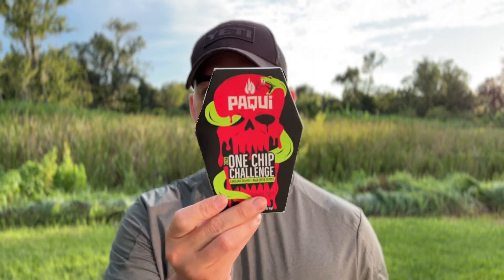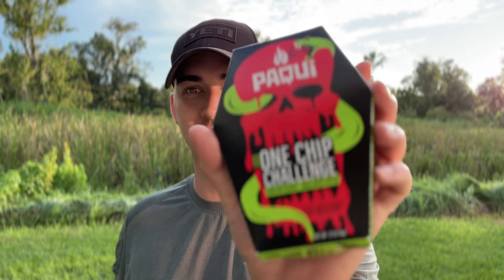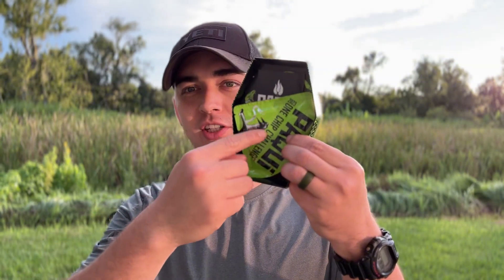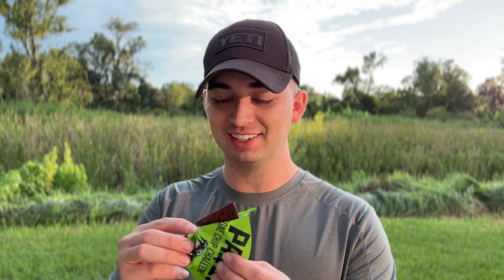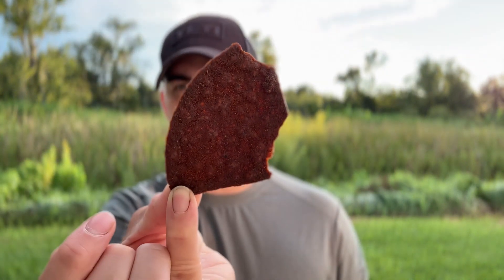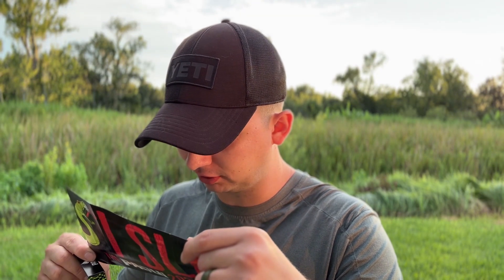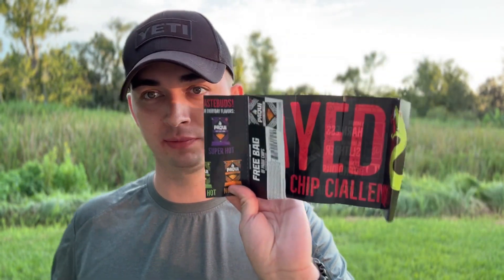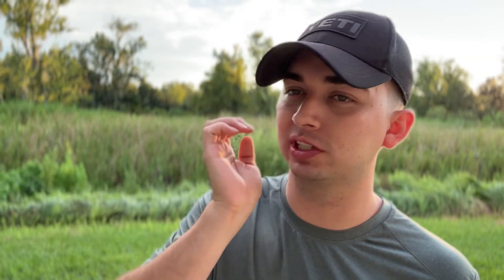The 2023 Paqui One Chip Challenge… This Chip Tastes Horrible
“THE PAQUI ONE CHIP CHALLENGE IS INTENDED FOR ADULTS ONLY, WITH CLEAR AND PROMINENT LABELING HIGHLIGHTING THE CHIP IS NOT FOR CHILDREN OR ANYONE SENSITIVE TO SPICY FOODS OR WHO HAS FOOD ALLERGIES, IS PREGNANT OR HAS UNDERLYING HEALTH CONDITIONS.

WE HAVE SEEN AN INCREASE IN TEENS AND OTHER INDIVIDUALS NOT HEEDING THESE WARNINGS.  AS A RESULT, WHILE THE PRODUCT CONTINUES TO ADHERE TO FOOD SAFETY STANDARDS, OUT OF AN ABUNDANCE OF CAUTION, WE ARE ACTIVELY WORKING WITH OUR RETAILERS TO REMOVE THE PRODUCT FROM SHELVES.

WE ARE ALSO OFFERING REFUNDS ON OUR SINGLE-SERVE ONE CHIP CHALLENGE PRODUCT.

- Paqui